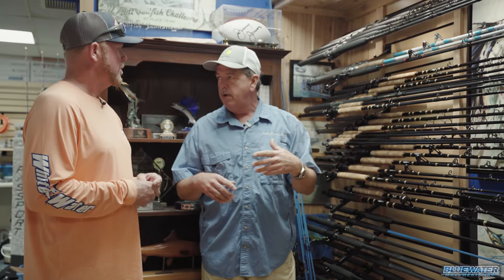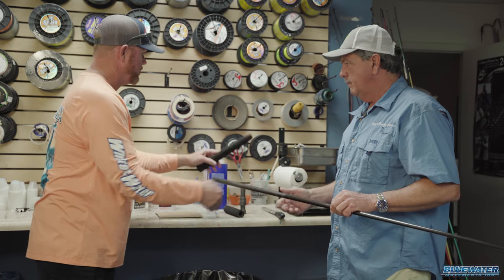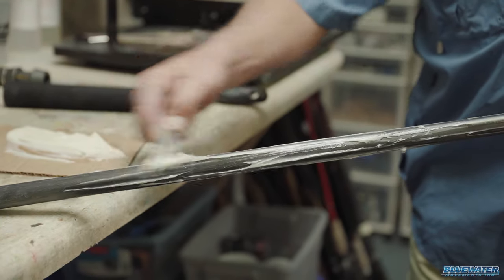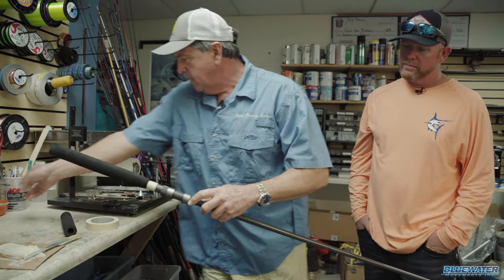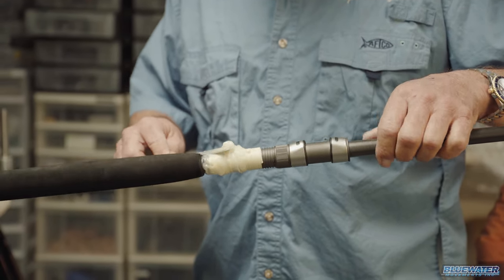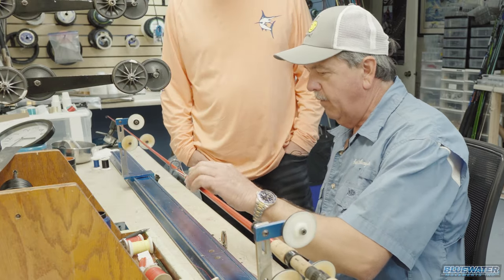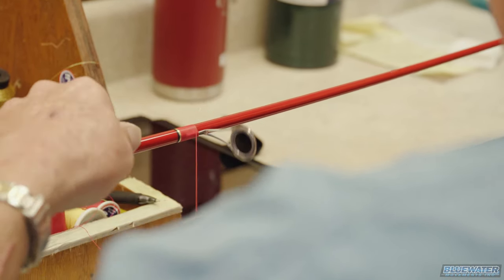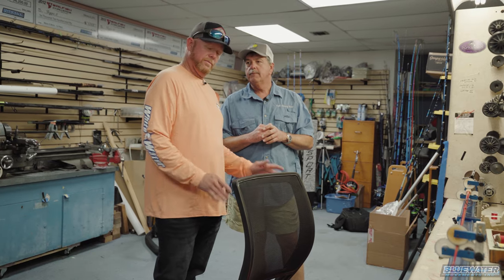How to build a custom rod with Captain Randy Towe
This is the second video in a two part series about custom rods. In this video, Captain Randy Towe demonstrates some of the basic steps involved in building custom rods. Randy has been building custom rods in the Florida Keys for nearly 50 years.

Produced by Reelhooking LLC